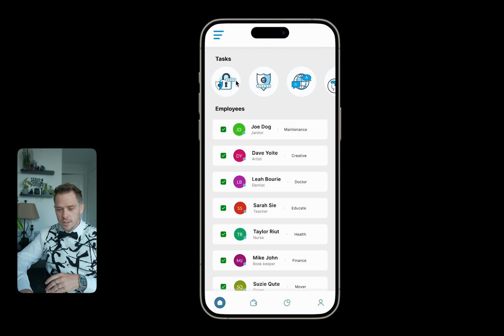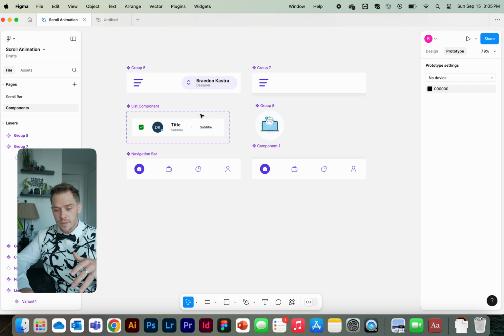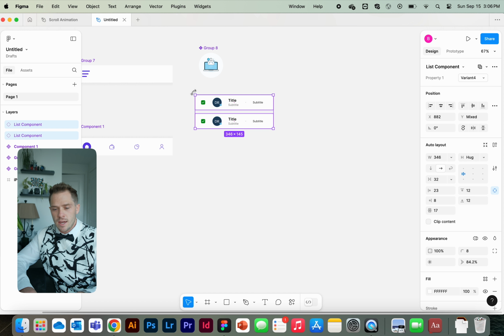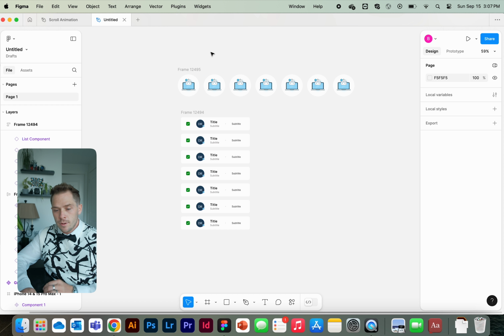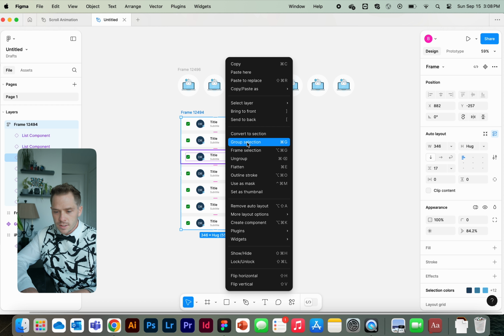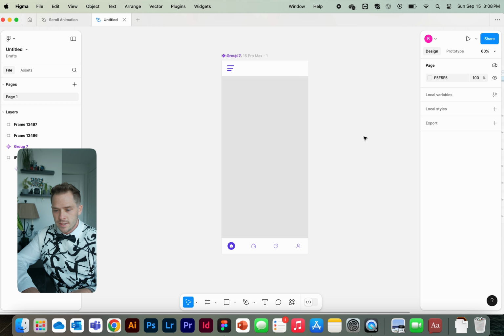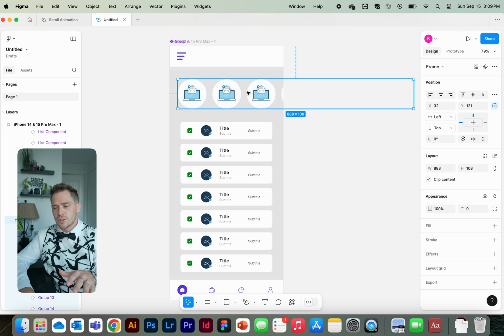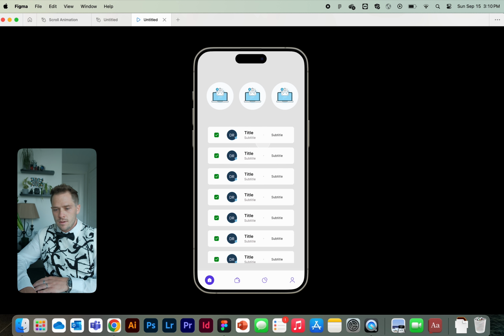Horizontal & Vertical Scrolling Tutorial in Figma (Updated 2024)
In this Figma tutorial I show you how to create a scrolling animated list in the updated Figma. This tutorial includes how to create these scrolling lists for both vertical and horizontal lists in just 3 minutes!

0:00 Intro (The Updated Tutorial)
0:30 Creating The Frame
1:05 Creating Lists
2:20 Compiling Lists in Frame
2:40 Cropping List Group
2:58 Animate Horizontal Scroll
3:09 Animate Vertical Scroll
3:23 The Result

Comment with the next Figma/ UX/UI tutorial I should create.